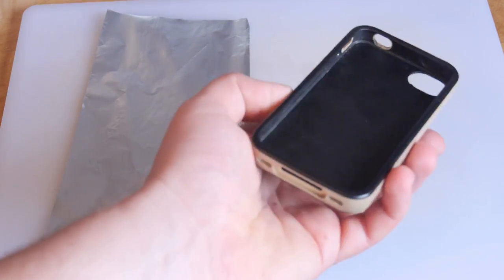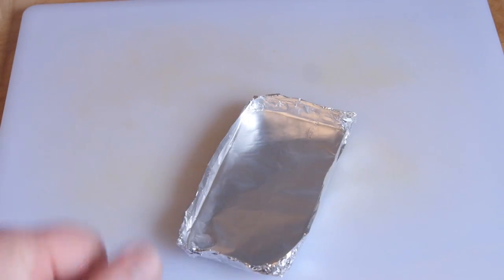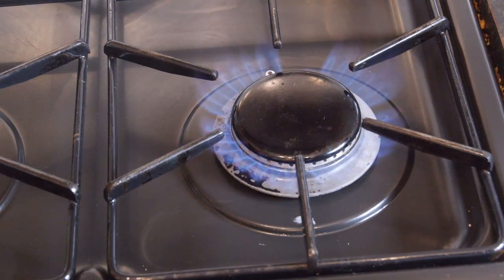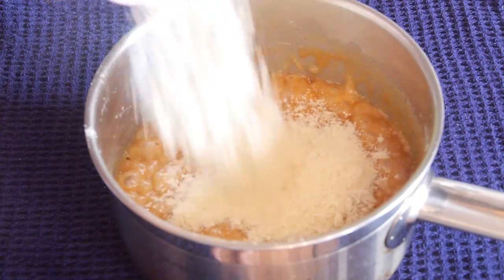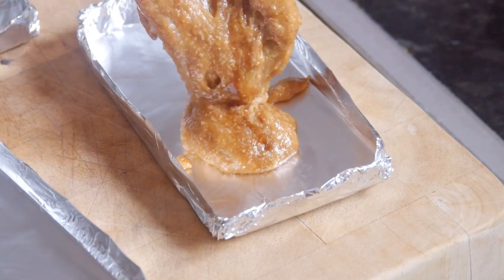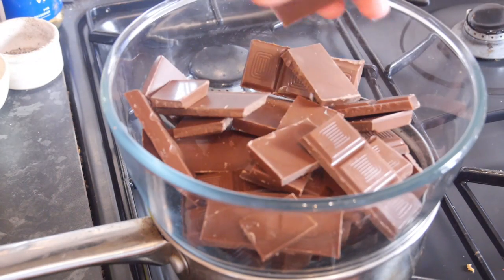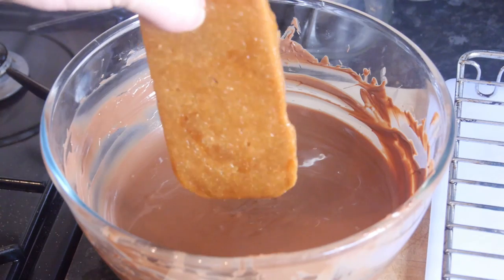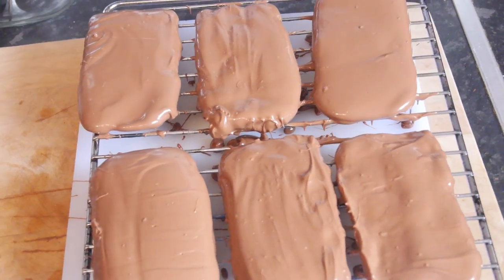HOMEMADE DAIM / DIME / SKOR BARS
Description of video & Ingredients:
In this video recipe Barry Lewis shows you how to make some incredibly simple homemade daim bars - they taste just like the real thing!
The steps in this video recipe are a speedy, and I can guarantee these taste 100% like the authentic daim (or dime bars) you get in the shops, plus you can make them any size you wish!!

Ingredients
100g unsalted butter
250g caster sugar
50g golden syrup (corn syrup)
75g ground almonds
400g milk chocolate